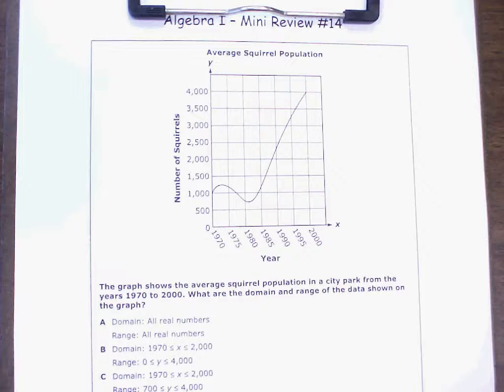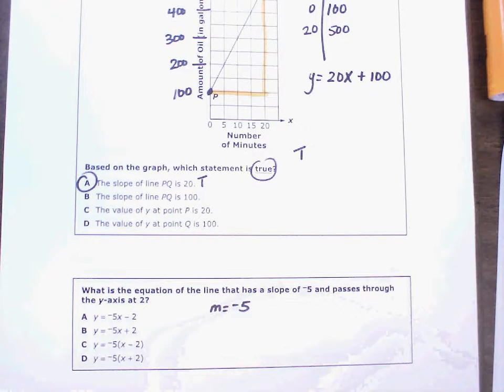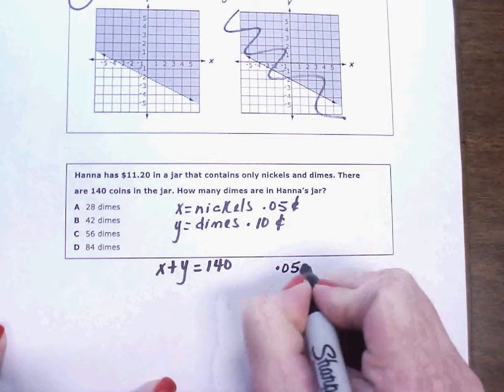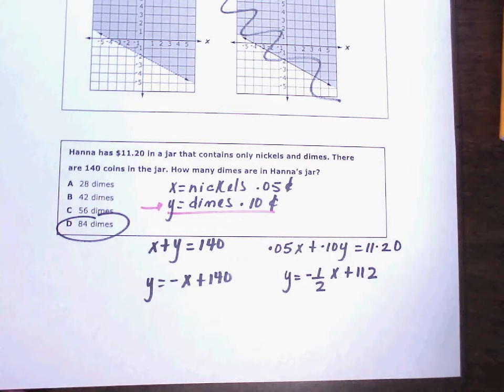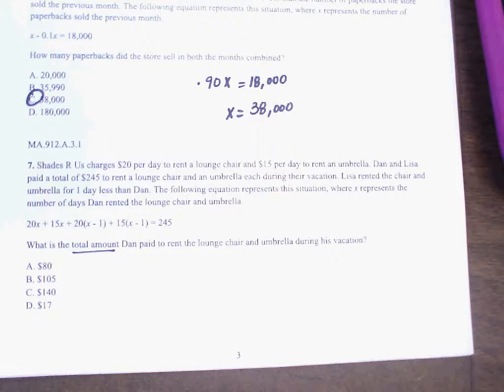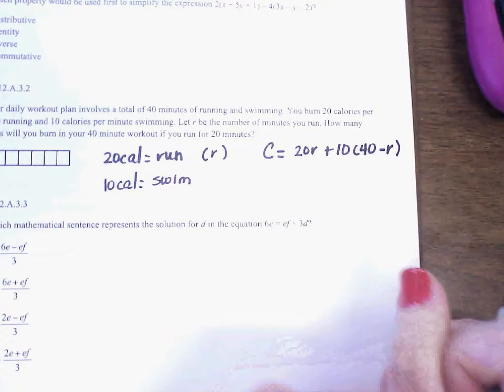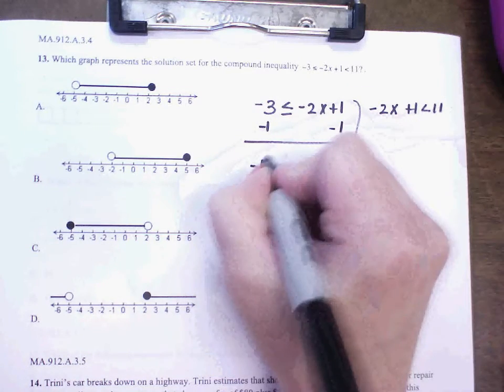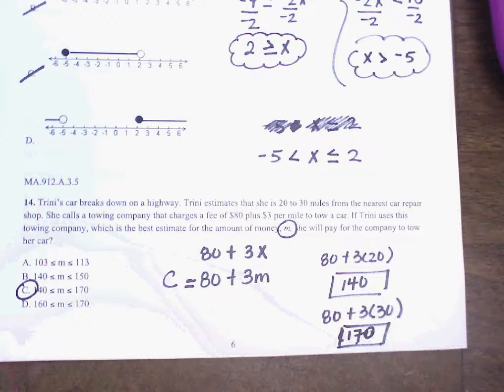Day 3 April 19